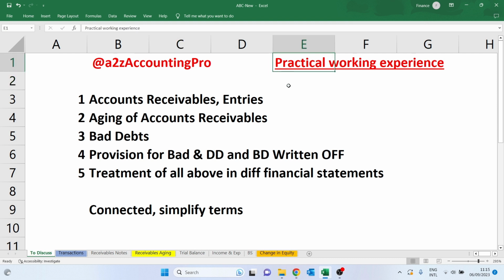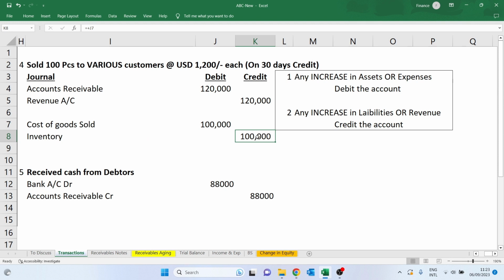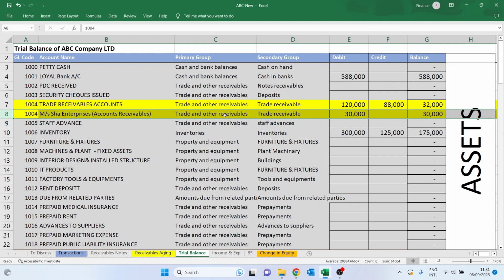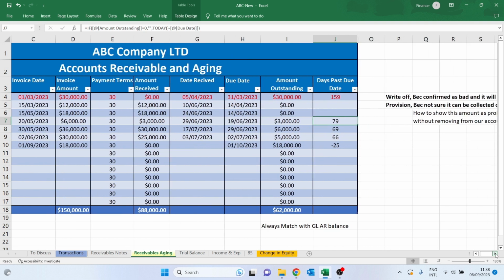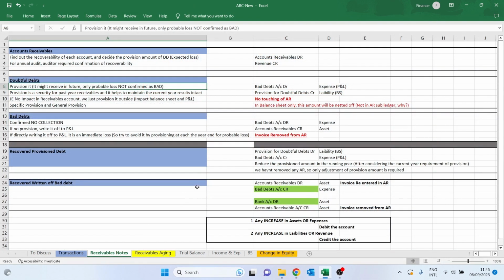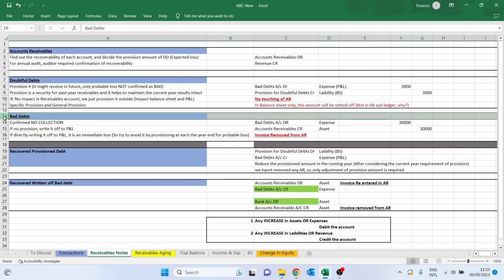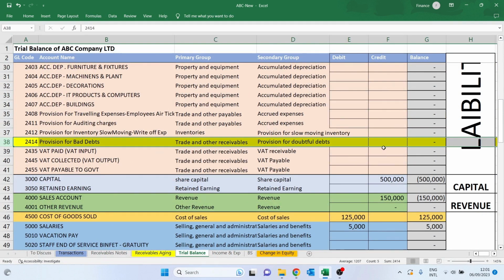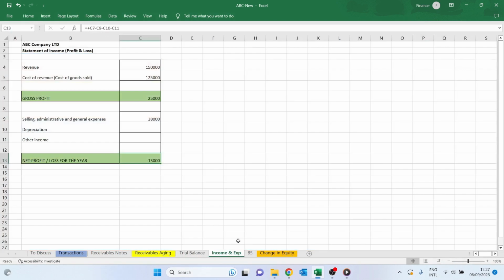Complete Accounting Cycle - (Part 4) Bad Debts, Provision and Financial Statements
Complete Accounting Cycle - Practical Accountant Training
Bad Debts, Provision and Financial Statements
Please watch below three parts to learn more practical discussions based on working professional environment:
What is our motto:
1.       Free videos on accounting concepts to understand the corporate technics from 20+ years experienced finance and accounting professional.
2.       Lectures only through experienced practical thoughts and discussions to understand easy and better.
3.       Discuss the complete cycle of a full-fledged company’s accounting and finance through series of video discussions and with live practical.
4.       Career advance for the young finance and accounting  graduates and accountants and the public.

Debit & Credit explanation
Legal Structure
Capital Injection and booking
Purchases & Sales
Impact of each transactions in company's General Ledger and financials
Month closing of books
Accrual entries
Prepayment of expenses and Income
Amortization
Depreciation
Accounts Receivables management
Accounts payable management
Payroll management
Payroll booking
Preparation of Income statement and balance sheet
Computation of different ratios
VAT and Tax filing
And Etc, Etc, Etc… to cover the whole year transactions of a company (Including year end closing and annual Audit support)